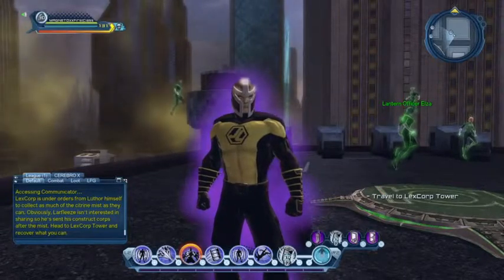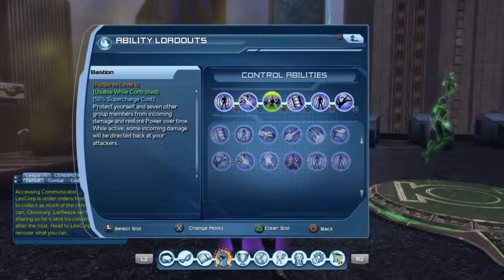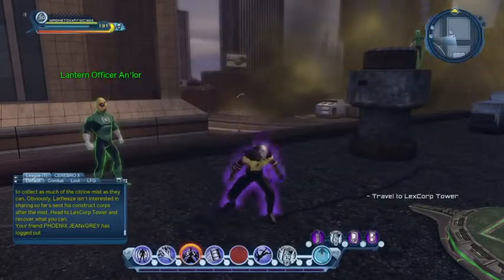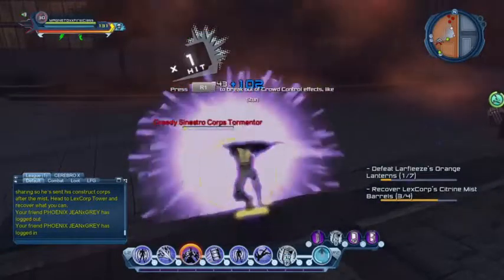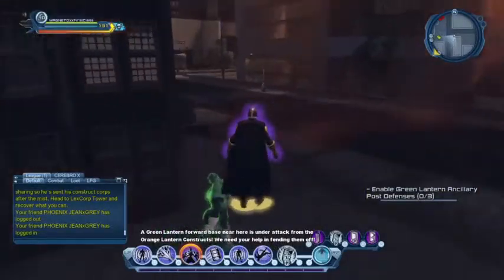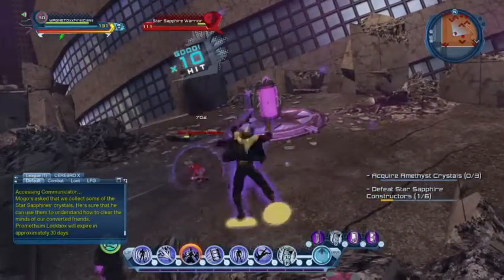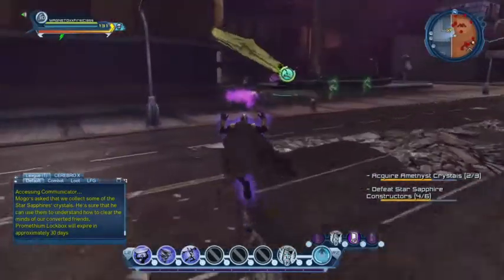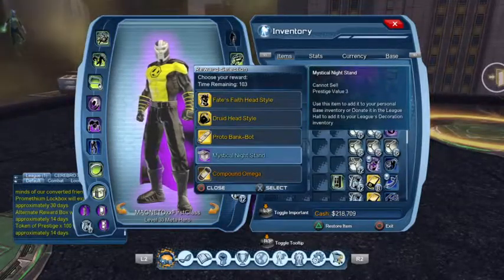DCUO The Magneto War; Part 01 Controlling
I. am. Magneto!
Release me. I command it!!

DCUO video for new players. Intro music from;